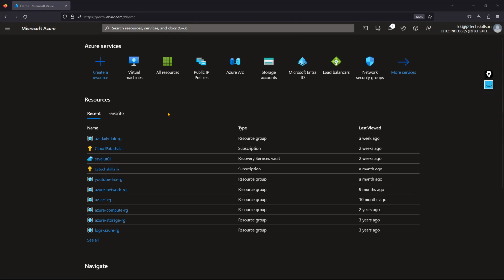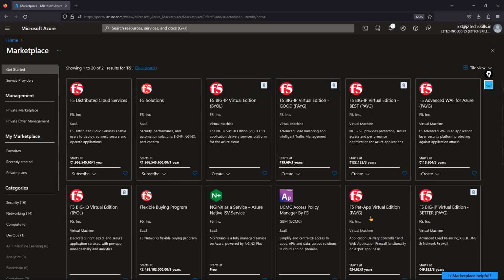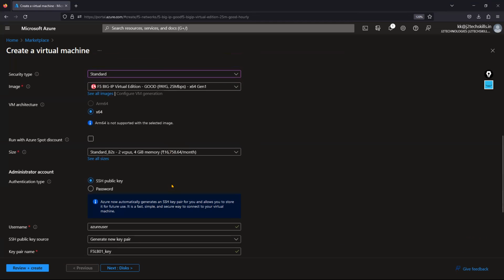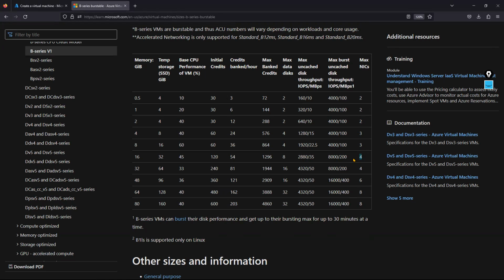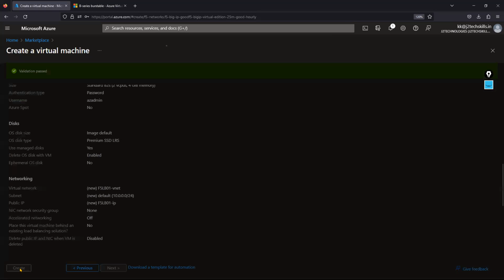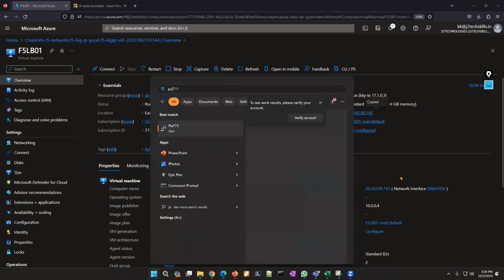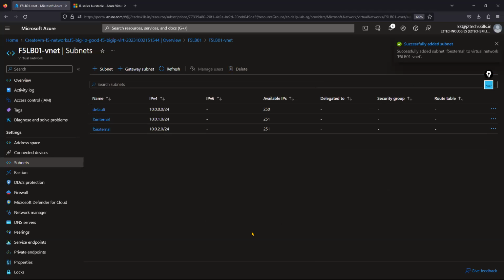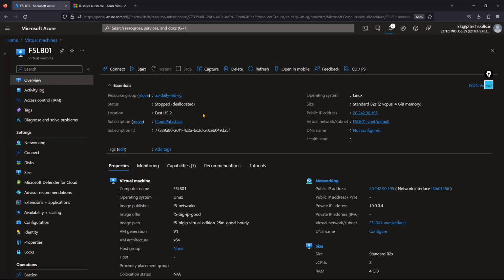How to deploy F5 on Azure cloud